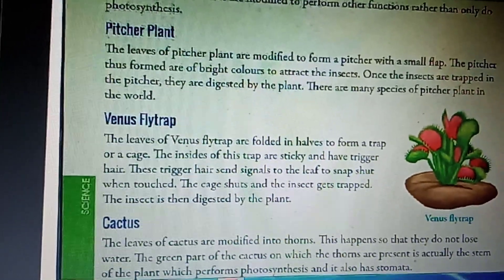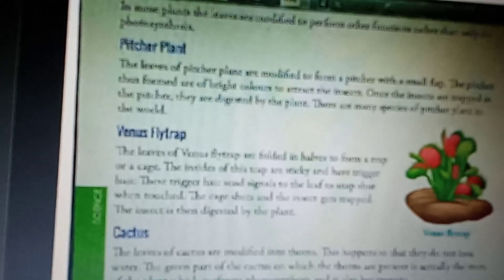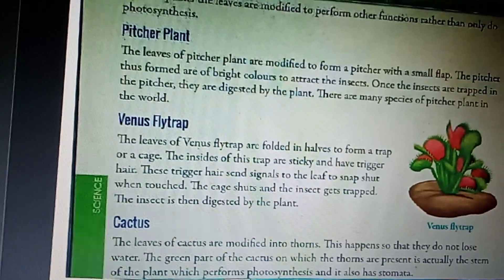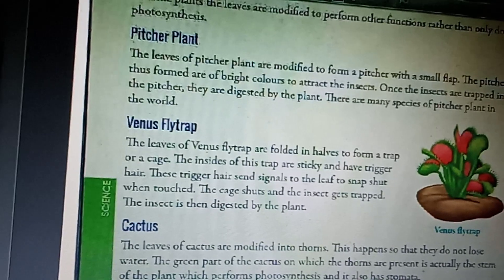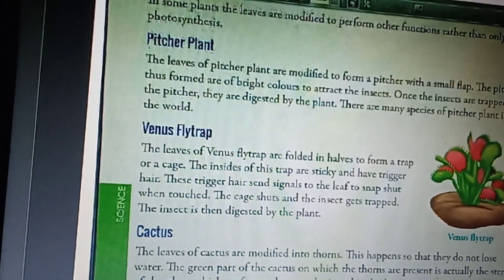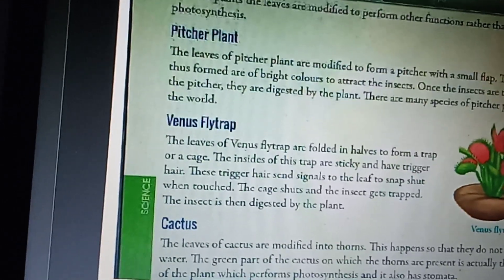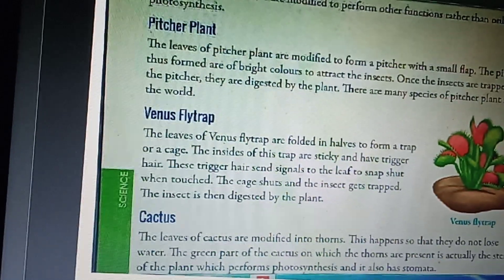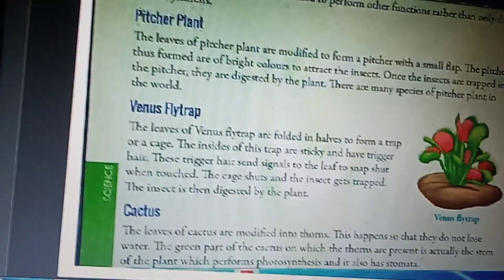Class-4 , Science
L-1 ,Topic-Unusual leaves